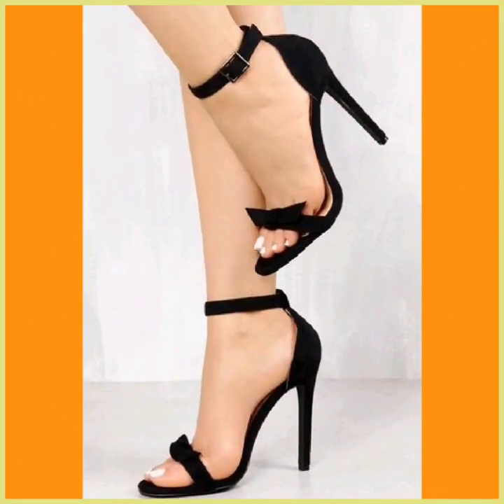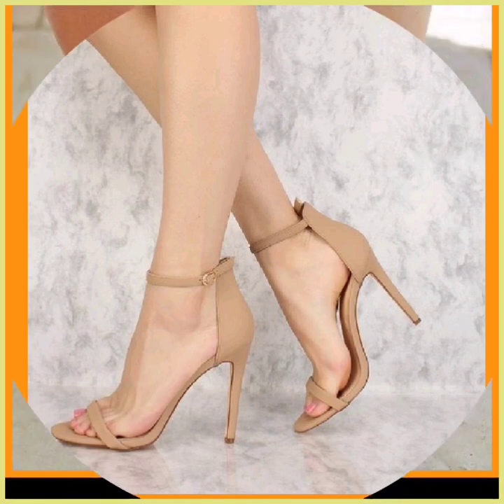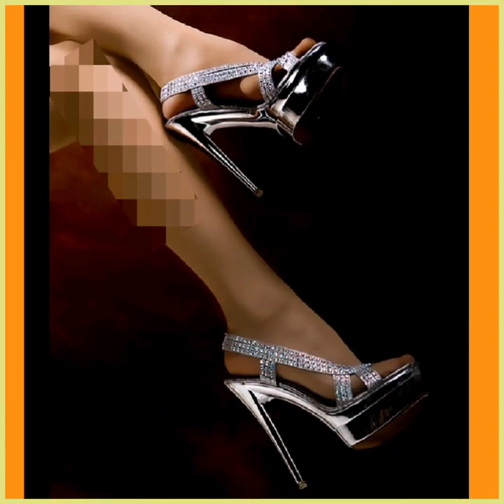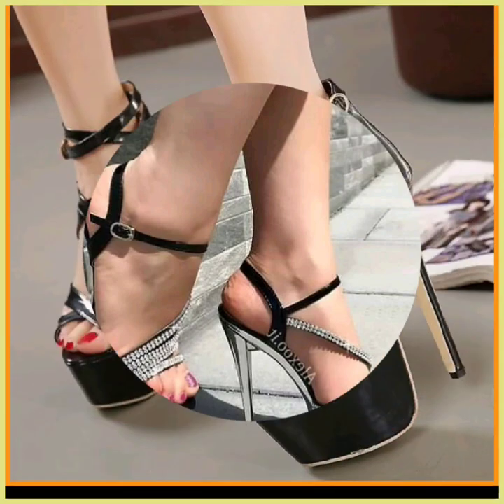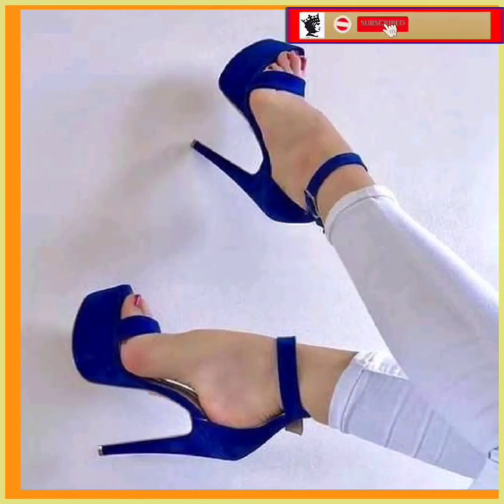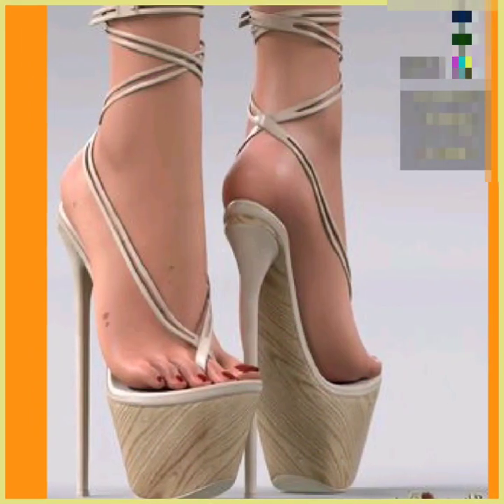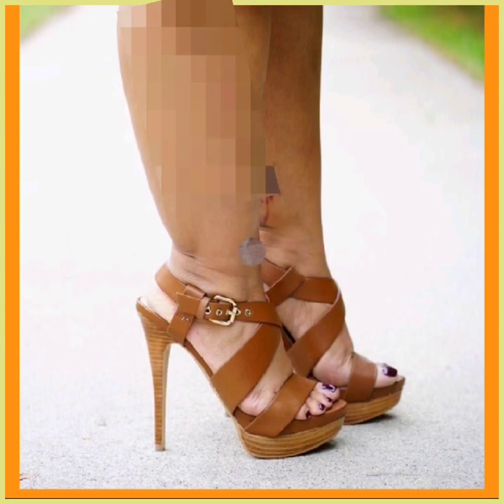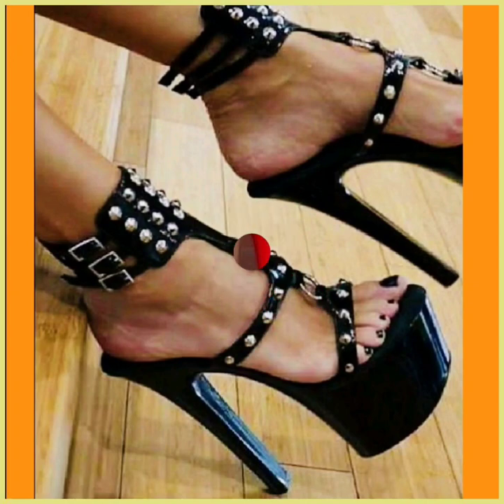Very Beautiful High pencil Heels Shoes Sandal Designs For Girls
Pointed Toe,
 Women,Shoe,
Mules Shoes,
Heels & Wedges
 High Heels
ladies shoes
Woodland Sandals,
Sandals Strappy,
Sandals for wedding,
,Fashion Queen
High Pencil heels shoes,
Sandals,
Low Heels
Shoes Boot,
ShoesDazzle,
ChrisTian Louboutin,
flat sandals,

Low Heels
   types of heels every girls. should have  heels   of party wear  high heels shoe //heel sandals designs  flat sandals collection for girls summer shoes for women  casual flat sandals